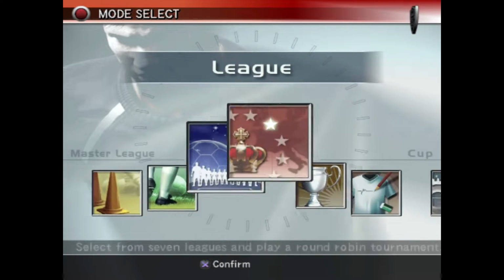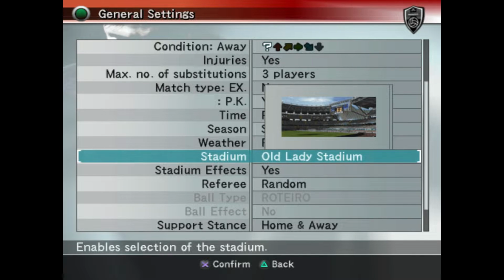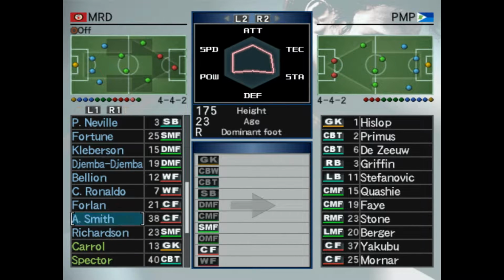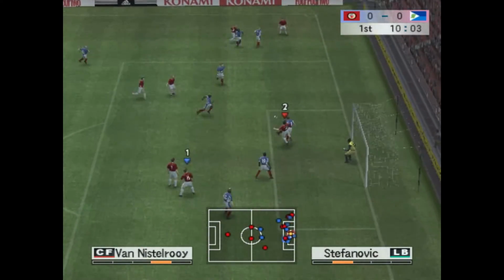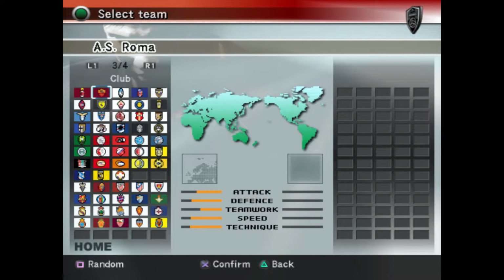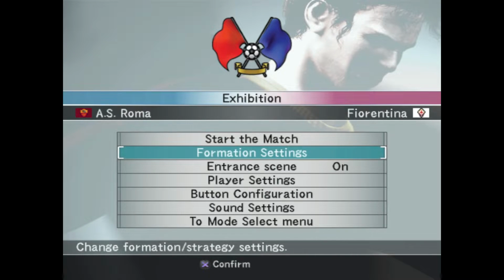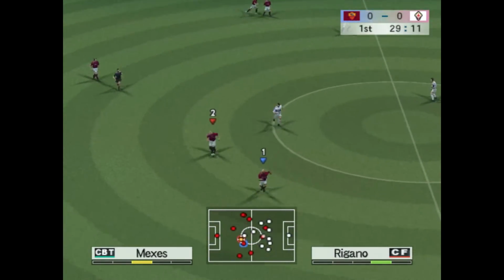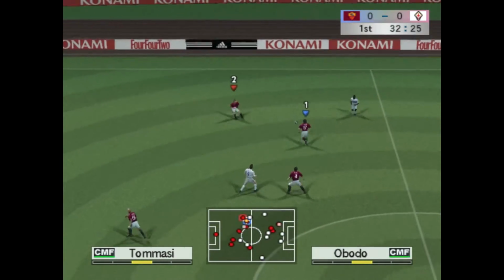Pro Evolution Soccer 4 (PS2) · Retro Football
It's time for Retro Football and it's also time to feature another PES game. This time, we're playing Pro Evolution Soccer 4 on the Sony PlayStation 2.